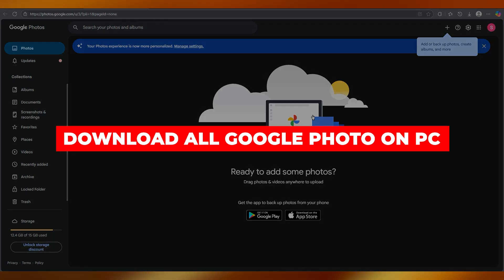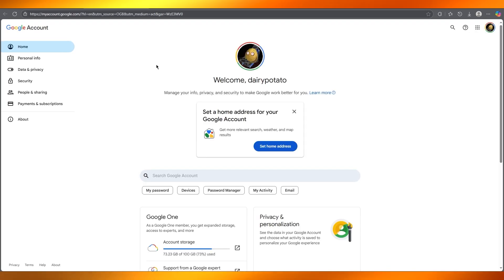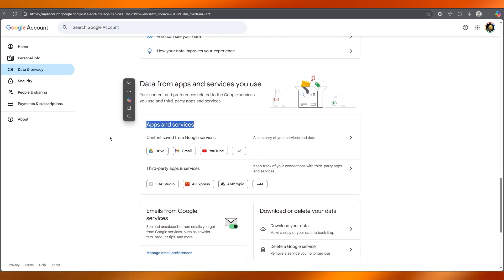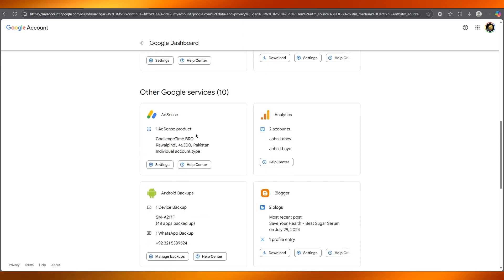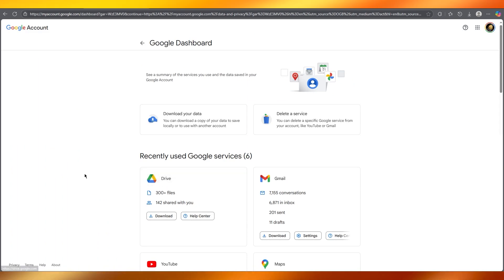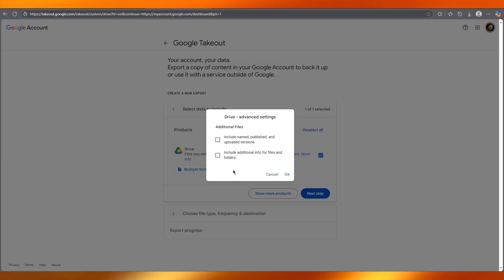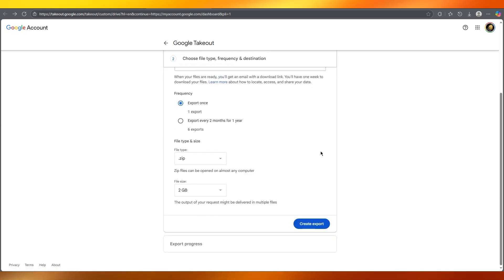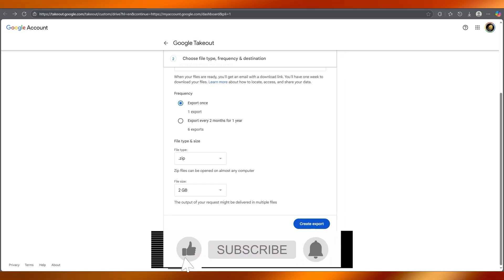How To Download All Photos From Google Photos To Computer (2026)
Want to save all your Google Photos to your computer? In this step-by-step tutorial, I’ll show you the easiest and most up-to-date way to download all your photos and videos from Google Photos in 2025 using Google Takeout.

✅ In this video, you'll learn:
- How to access Google Takeout
- How to select only your Google Photos
- How to customize export settings (file type, size, and delivery method)
- How to download and unzip the files on your PC